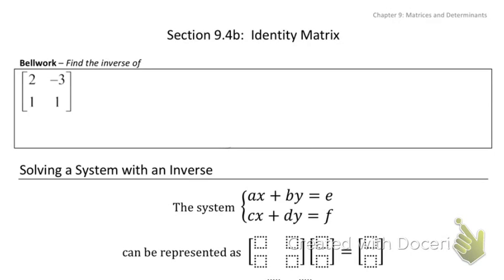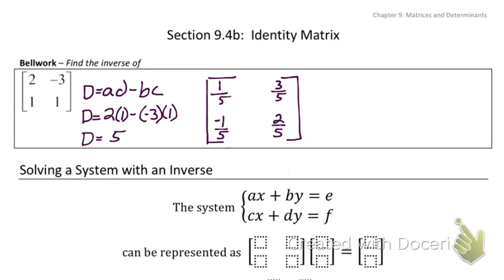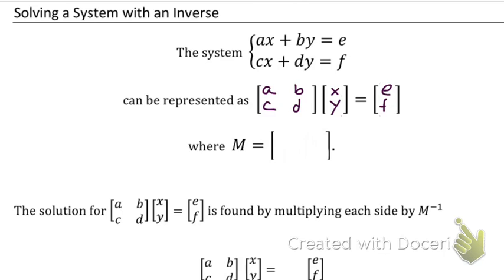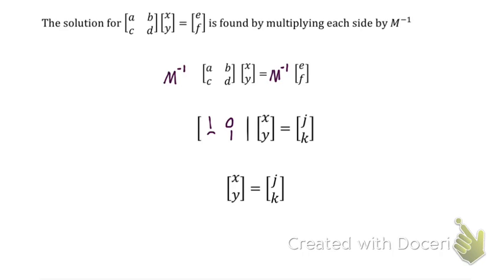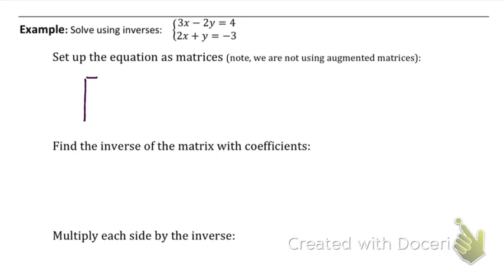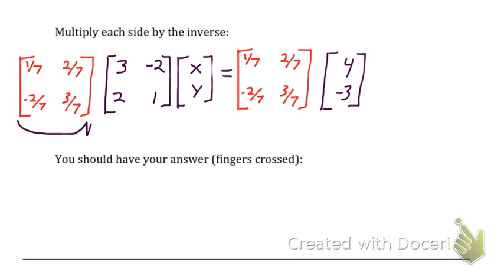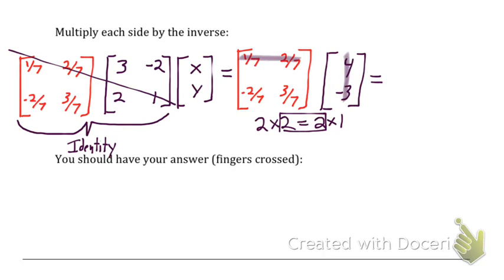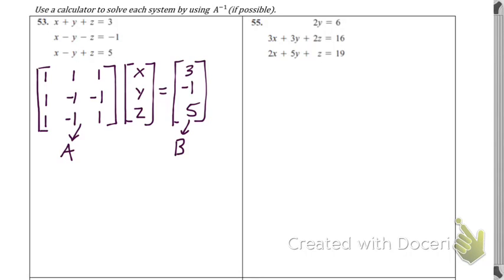Precalc 9.4b (4/26)